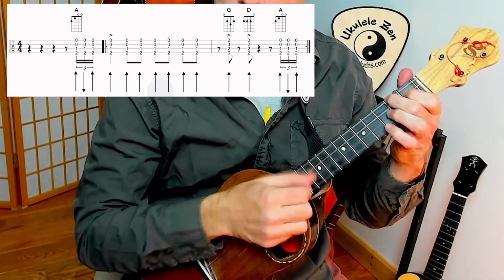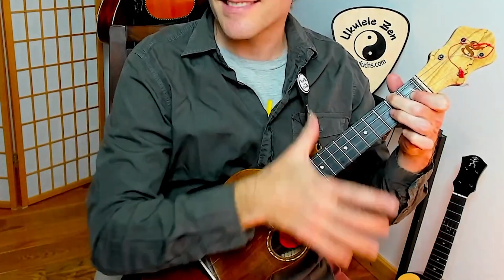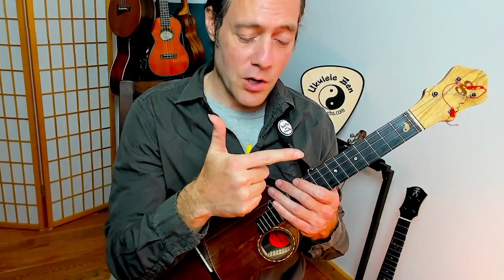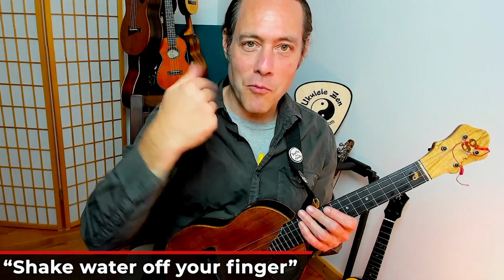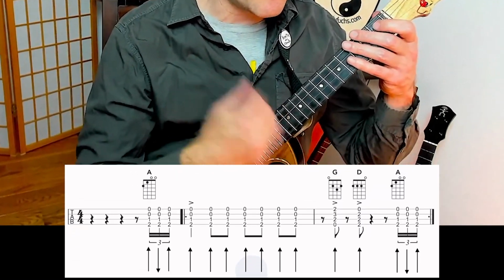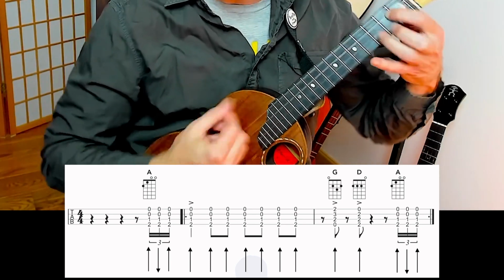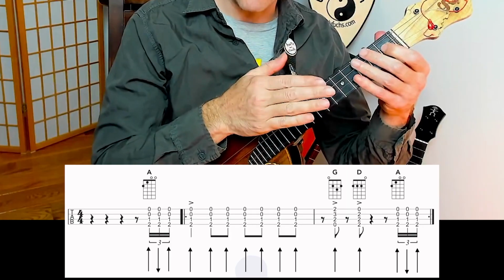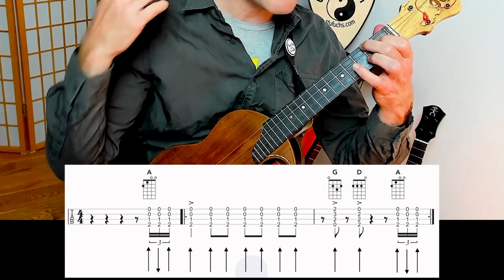Learn The Who's 'Won't Get Fooled Again' Power Triplet Strum in 5 Minutes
Ukulele Strum Lesson - Learn the Power Triplet Technqiue -- Play a classic rock riff from The Who.  Guided, easy to follow lessons here for you from Ukulele Zen.  Leave a comment & plz share. Thanks!  Peace & Music - Stu

► JOIN THE UZ COMMUNITY & RECEIVE PERKS FOR YOUR MUSIC JOURNEY!  In exchange for your support, enjoy a library of exclusive lessons, printable song sheets, uke tabs, play-along jam tracks and more!